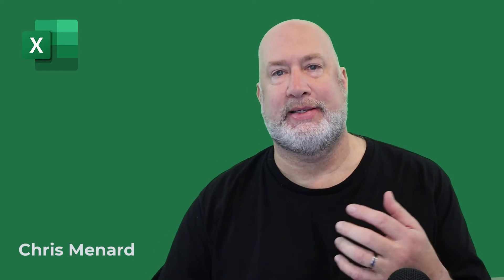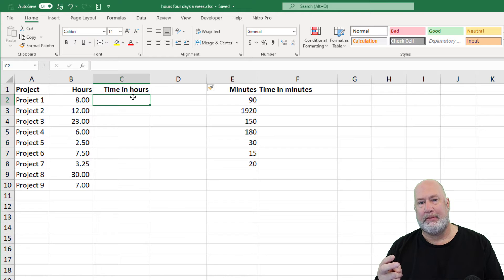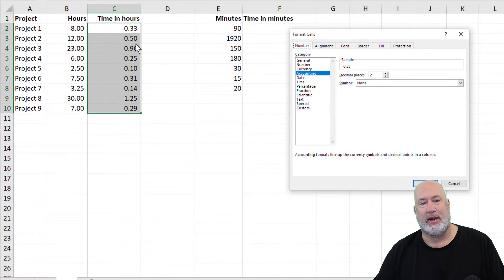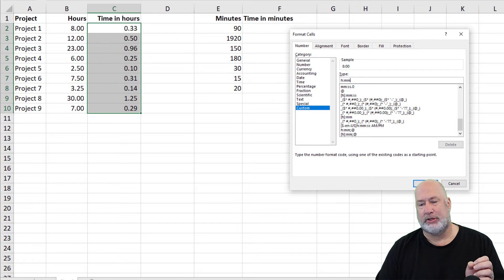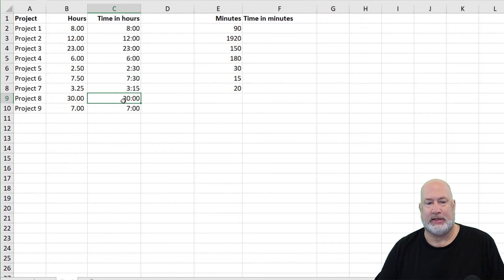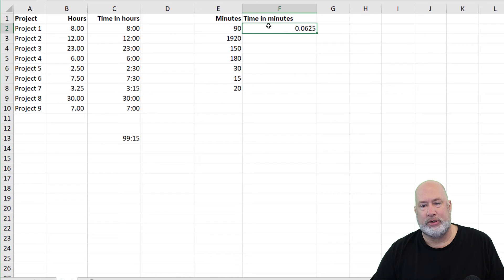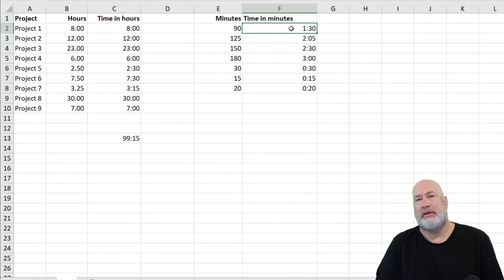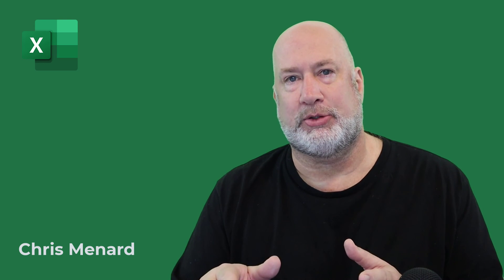Excel: Covert decimal hours Excel's hours & minutes (8.25 to 8:15)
I'm frequently asked how to convert decimal hours to Excel's hour and minute format. A couple of examples: 7.75 need to show as 7:45, and 30.25 needs to show as 30:15. The solution is to divide by 24 hours. The formula is hours/24. When you divide 7.75 by 24, you get  0.322917. After getting the answer, you format the time with an hour and minute format using Format Cells in Excel. The format is h:mm This works since one day (1) is 24 hours. 12 hours divided by 24 is 0.50.

Column A contains decimal hours. Column B is the hours in A divided by 24. Column C is the same answers in column B but using the format h:mm

Chapters:
0:00 Intro
0:30 Convert to Hours
2:38 Covert to minutes

What about duration over 24 hours?
To display hours over 24 hours, recall I mentioned 30.25? Just adjust the number format. Just wrap the hours, which is the letter h in square brackets [h]:mm

How do I convert to minutes?
To convert to minutes, divide by 1440 instead of 24.

-- EQUIPMENT USED
○ My camera